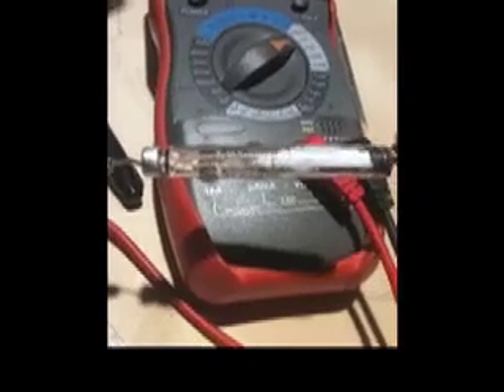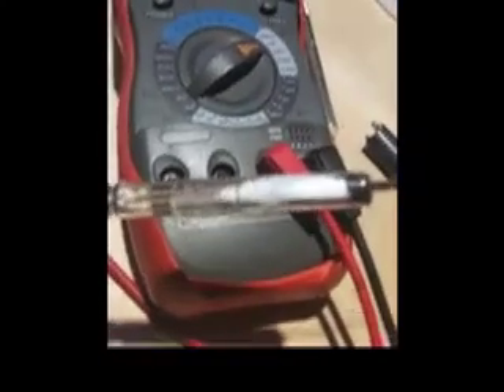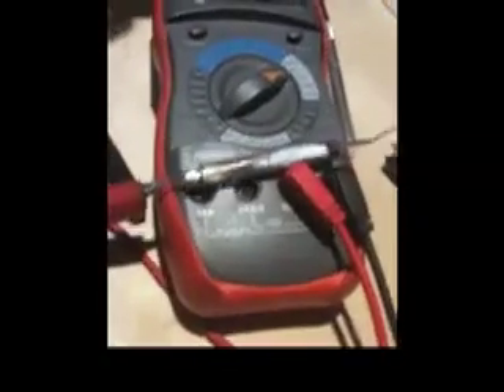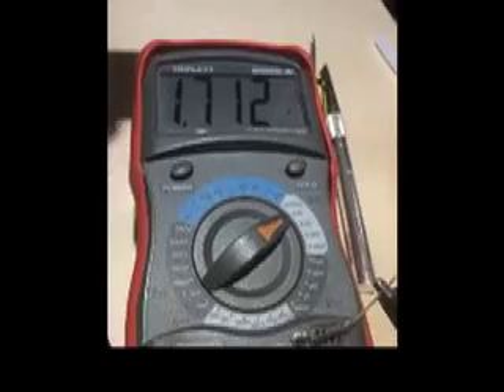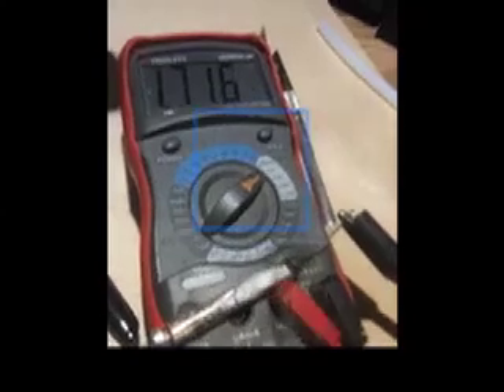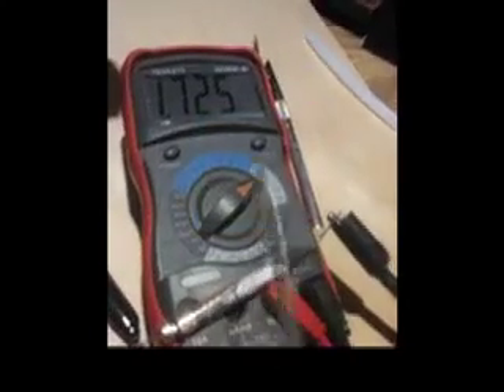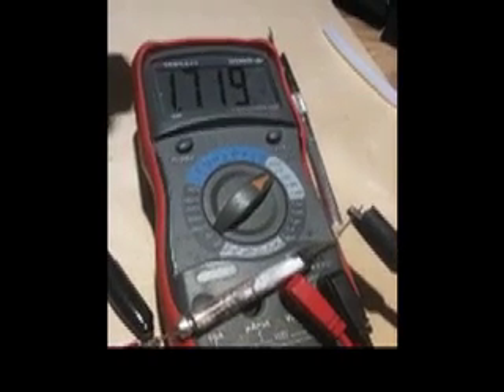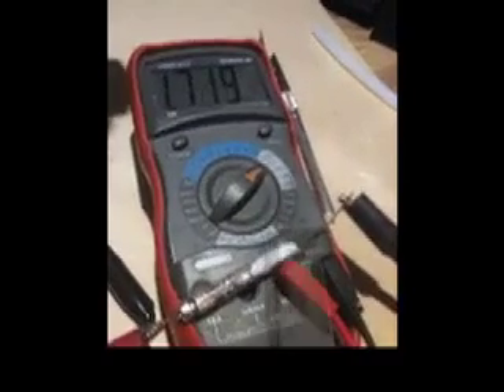ZN0 Crystal cell.mov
This video shows confirmation of Zn0 as possible useful component of "Crystal Cell."  Molecular Sieve is incorporated into the cell to ensure desiccated crystal cell environment.
Hermitically sealed to prevent ambient imbibing of H20.  Zn02 incorporated into molten Epsom salts with Galina doping.  Tapping glass vial increases voltage without moving leads, thus confirmatory to PIEZO effect of Zn0 incorporated into Epsom salts.
The Zn0 may be worth exploring as an alternative or adjunct to the Rochelle salts.